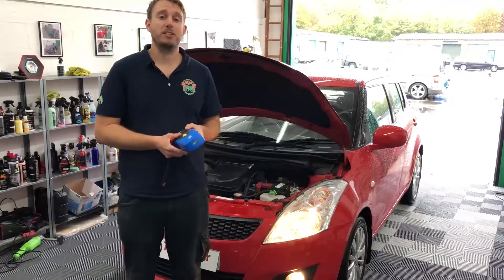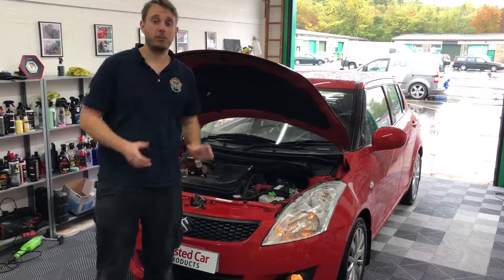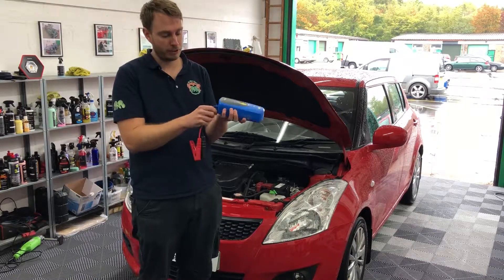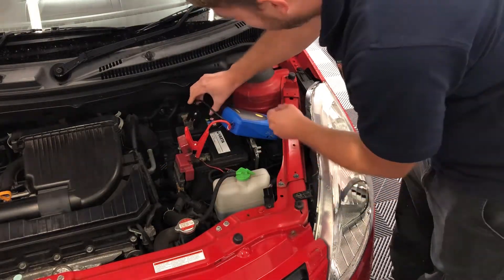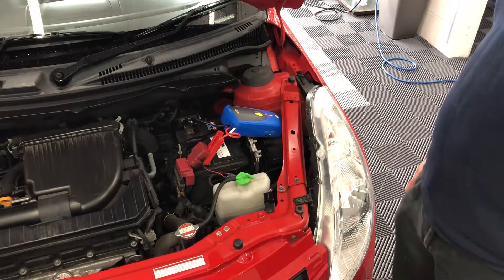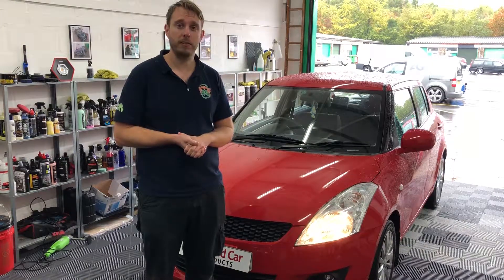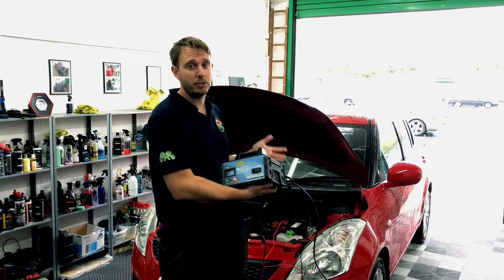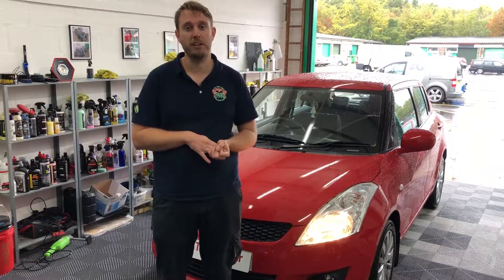Ring Automotive RPP900 Compact Portable Jump Starter Review Video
We test out the Ring Automotive RPP900 Compact Portable Jump Starter in a real life situation.